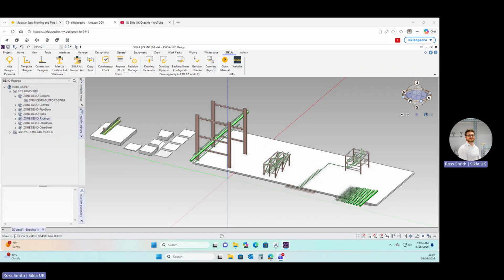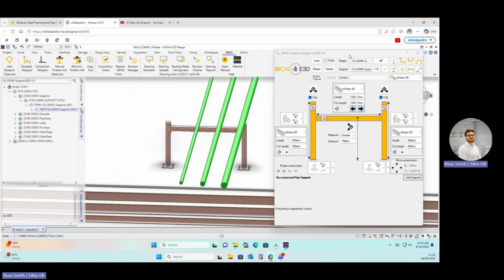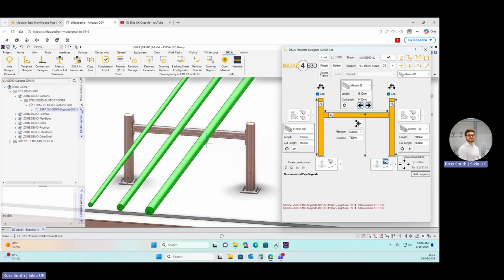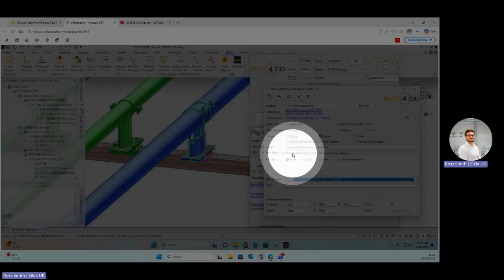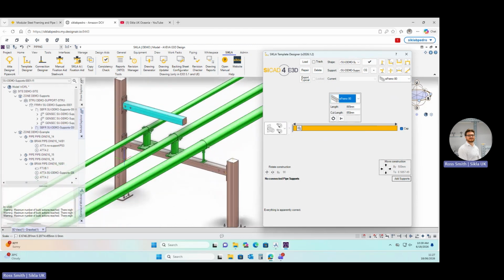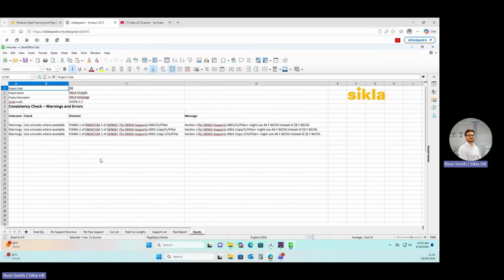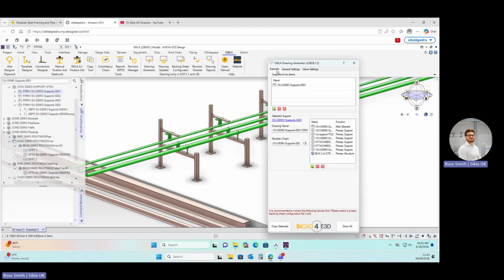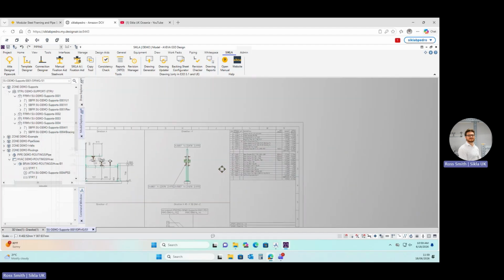siPlanning: Training for AVEVA E3D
Recording of training session presented by Ross Smith on AVEVA E3D, presented on 18th June 2026.

This session demonstrates how to use the Sikla E3D plugin, including designing pipe supports and frameworks with parametric tools, templates, and automated component selection. It shows how to add and customise attachments, run advisory and consistency checks, manage assemblies, and optimise designs, as well as how to extract bills of materials and generate detailed drawings—along with guidance on versioning, updates, and additional features.

Go to:
00:00 Compatibility
01:00 Software Updates Cadence
02:52 Template Designer/Sikla Plug-in Intro
04:05 Selecting "Goal-post"
05:05 Selecting siFramo profile
05:55 Moving Pipe Support Frame
07:38 Changing Frame Width
08:45 Changing Connection Components
09:13 Changing Framo Profile
09:50 Advisory Comments
10:38 Accepting Advisory Comments
10:50 Consistency Check Tool
13:53 Cut tool
14:33 Attachment Designer (Pipe Shoes)
15:35 Changing Pipe Shoe
16:40 Moving siFramo/Adjusting Pipe Shoe
17:30 Adding Multiple Pipe Shoes at once
19:30 Identifying Parts/MTO/BOM
21:31 Looking up parts in Sikla
22:29 Adding Another Template
24:33 Moving Pipe shoe to another support
25:40 Copy a Support
26:29 Renaming Supports
27:02 MTO Report with Multiple Supports (BOM)
27:49 Extracting to Excel and explanation
31:55 Attaching Cable Tray/Duct to siFramo
32:59 Adding a Bracing Arm
34:01 Extraction of a Drawing